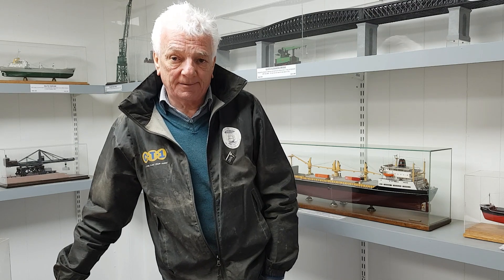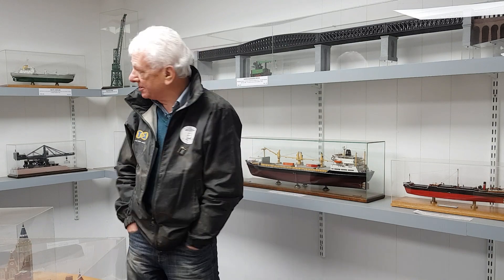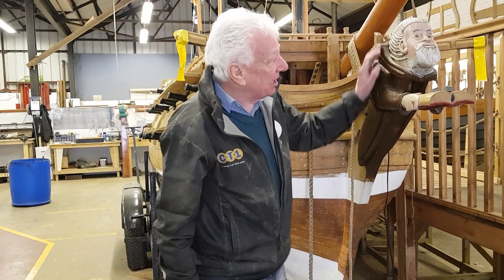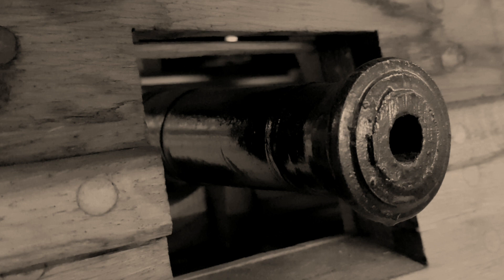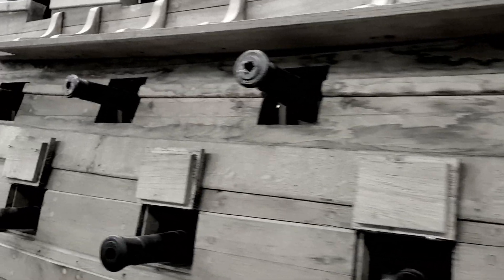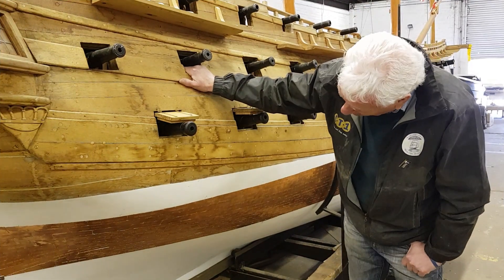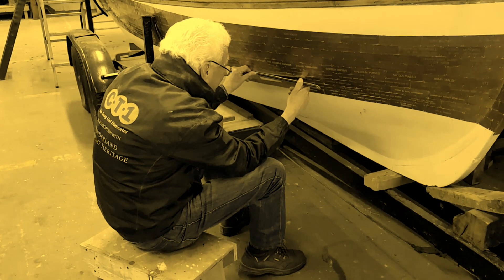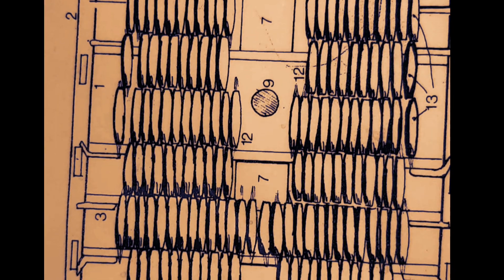HMS VENERABLE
A tour of our one tenth scale model of HMS Venerable by our model maker Fred Gooch. Hope you enjoy it.